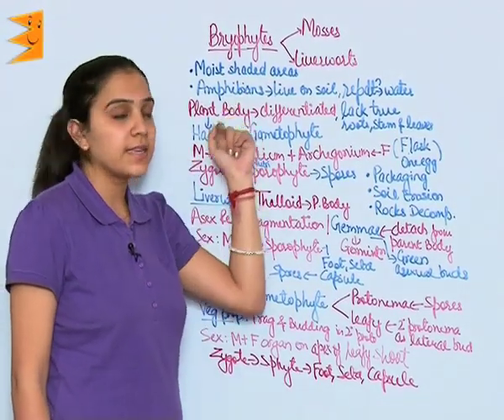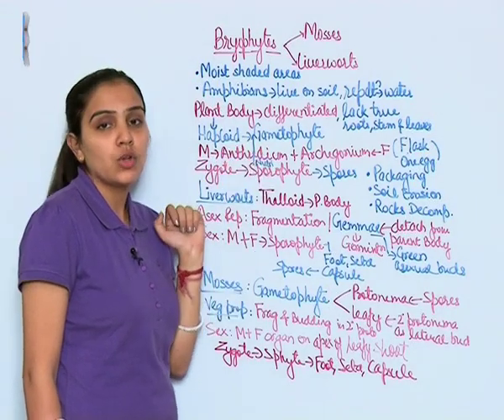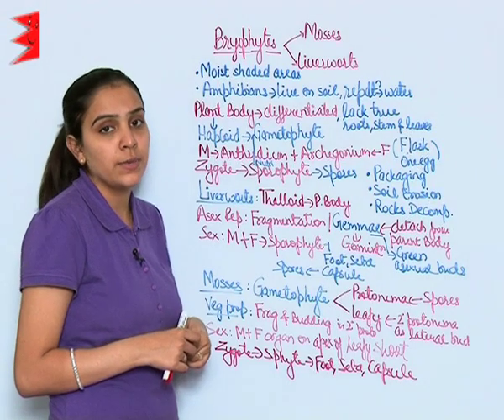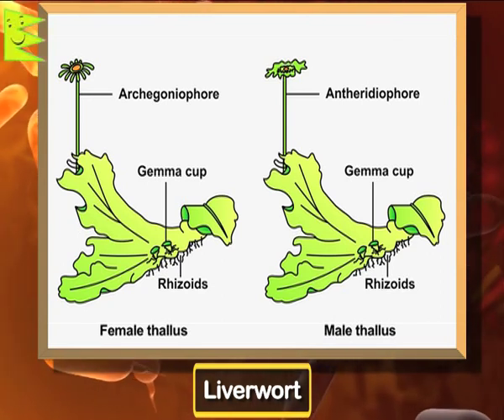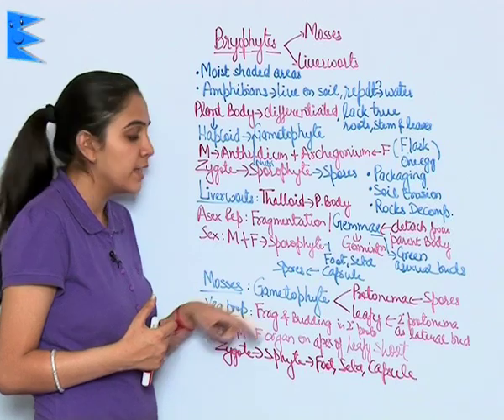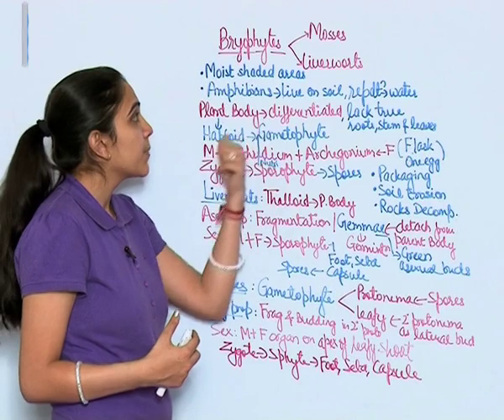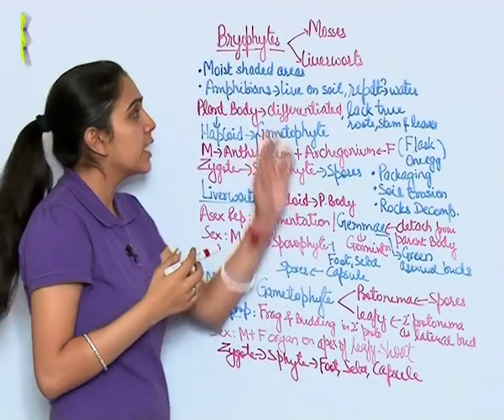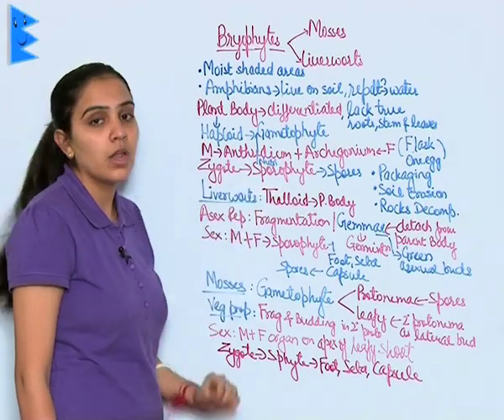CBSE Class 11 Biology Plant Kingdom Bryophytes |Extraminds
Topic: Bryophytes
Extraminds